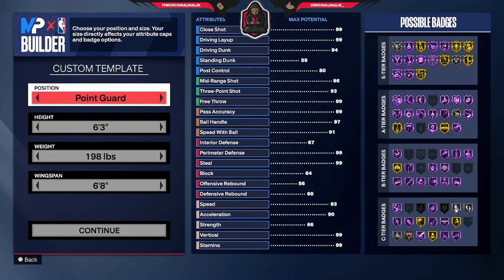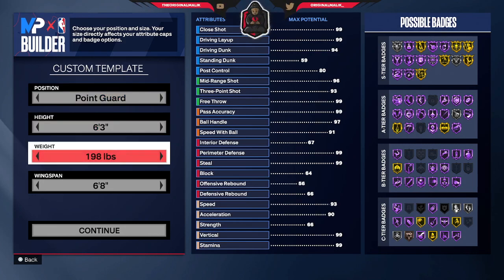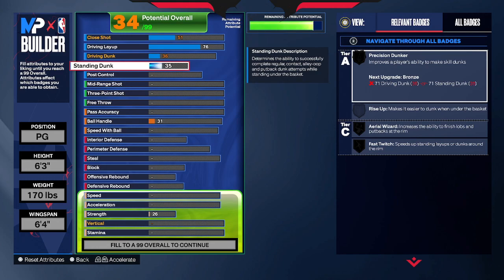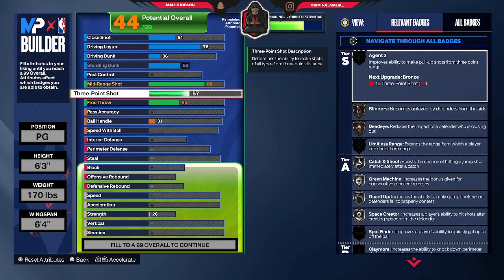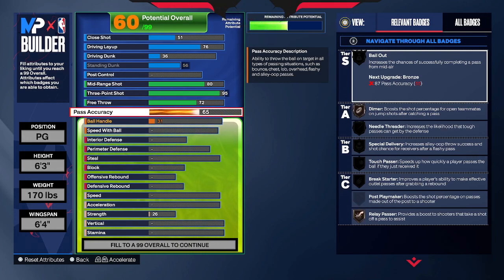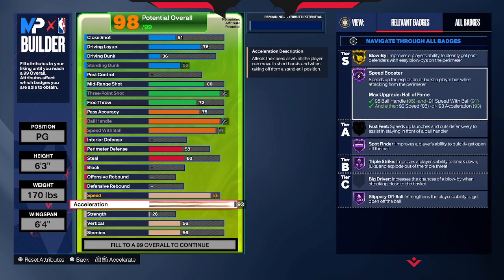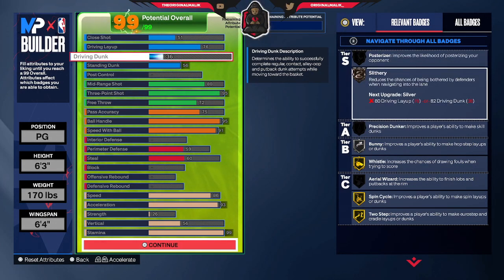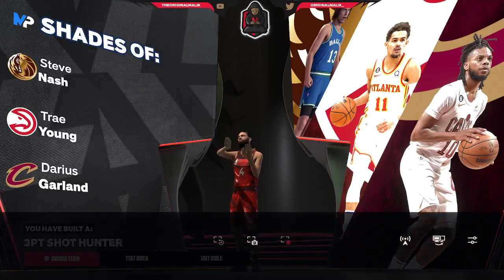THIS BUILD IS GAME BREAKING IN NBA 2K24 ! THE BEST REBIRTH DEMI GOD GUARD BUILD IN THE GAME !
we have officially cracked and broke 2K24 BUILDER !

BEST BUILD IN 2K24 FOR COMP GUARDS